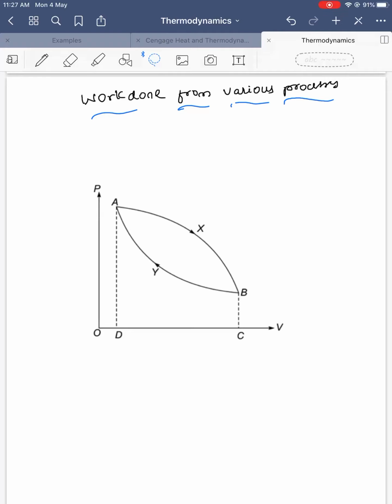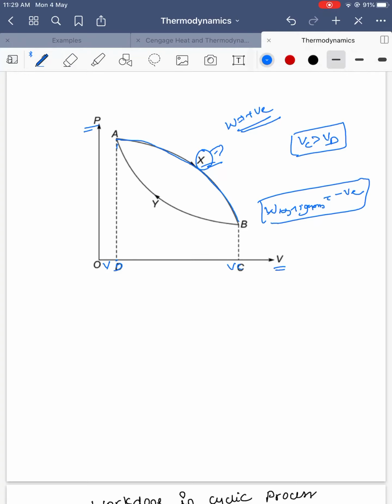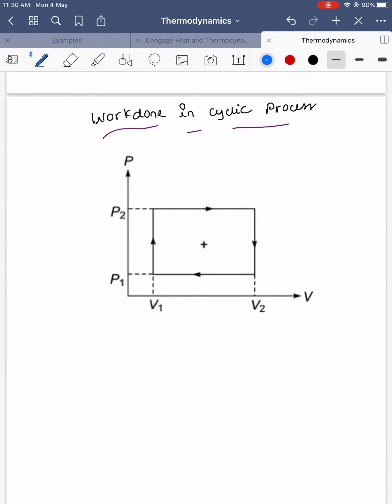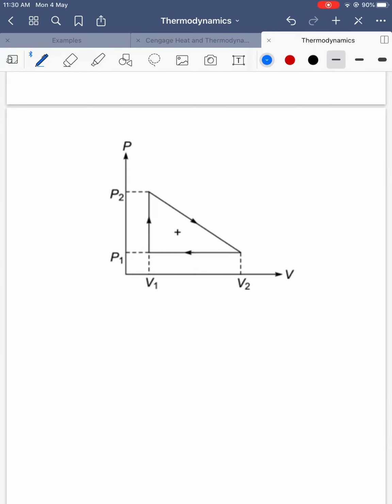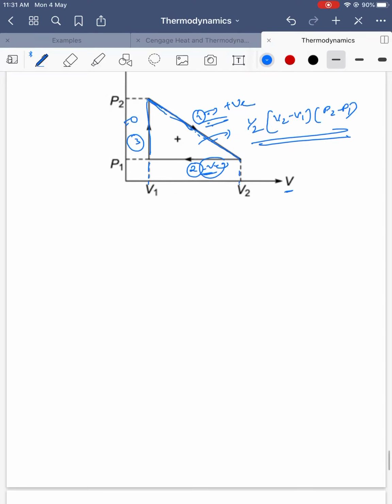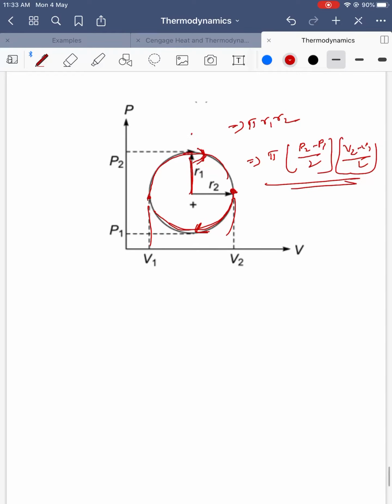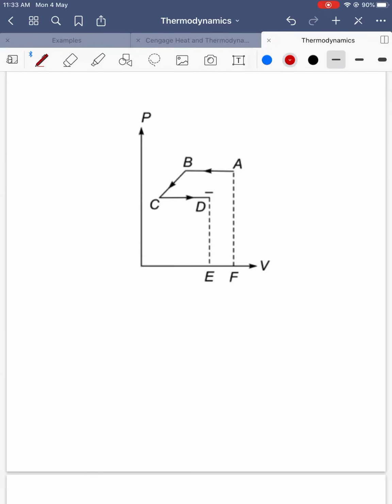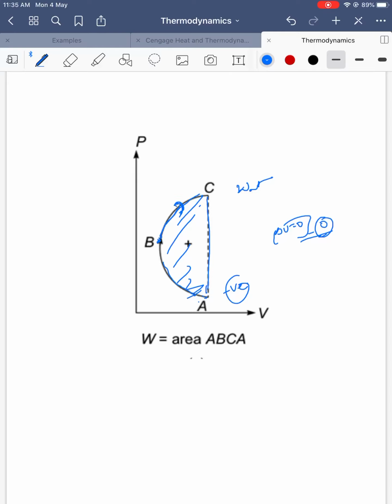Thermodynamics-08(Work-done in cyclic and non cyclic processes)